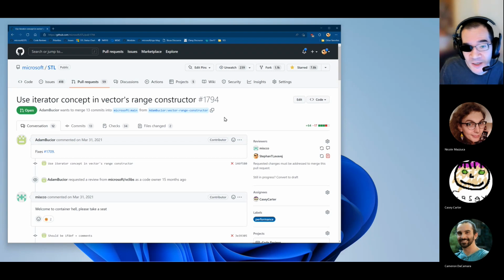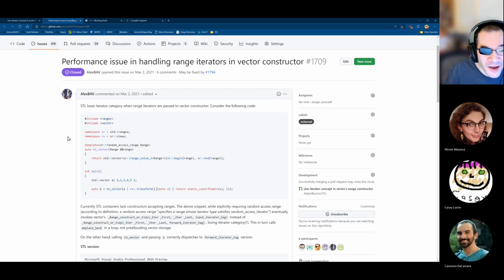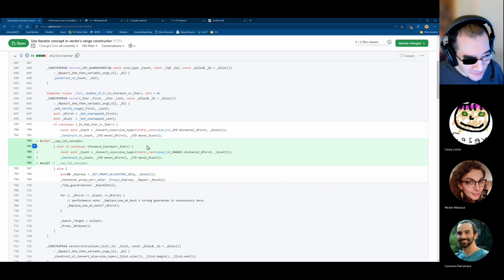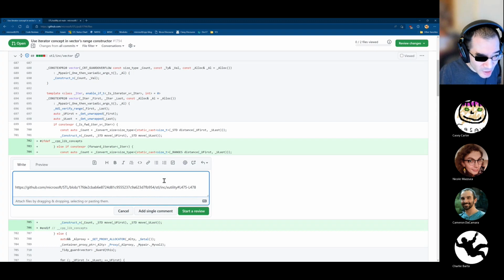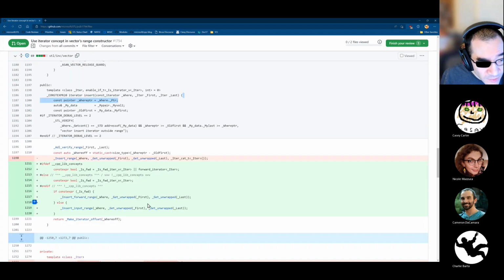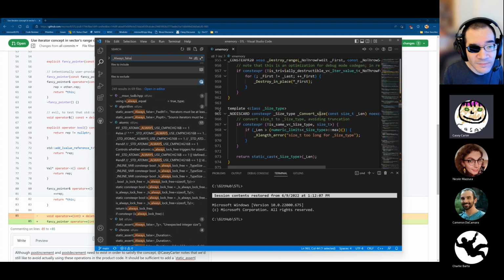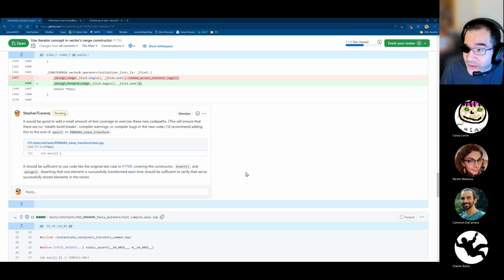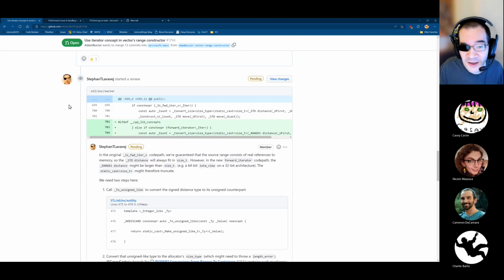Visual C++ STL Code Review: GH-1794, Use iterator concept in vector's range constructor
In this video we review GH-1794 titled "Use iterator concept in vector's range constructor". Microsoft’s Visual C++ Standard Library (MSVC STL) is now open-source and maintainers of the repository are frequently reviewing externally-contributed code changes. Every few weeks, maintainers review open pull requests (PRs) in a meeting with other members of the team, often including individuals from other MSVC-related teams. The purpose of these meetings is to provide insight into the STL’s reviewing process, encourage questions, and grow general knowledge about the STL codebase.